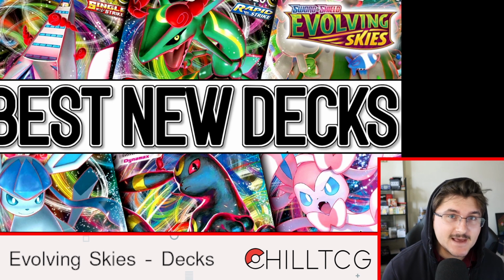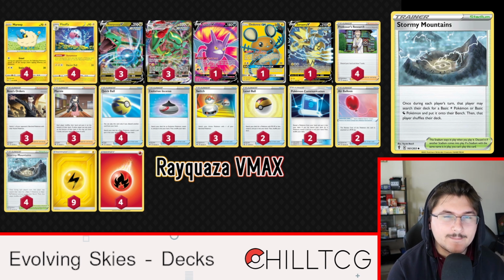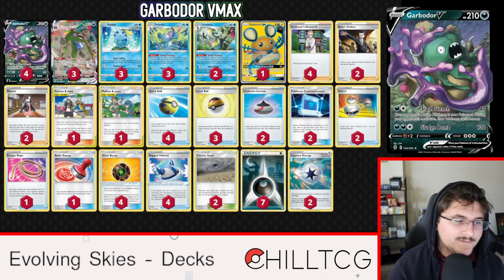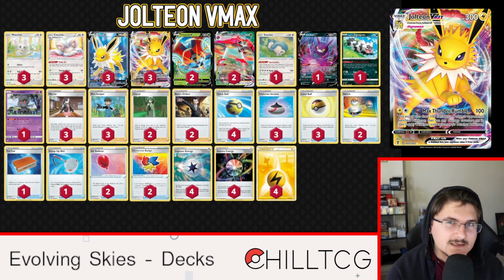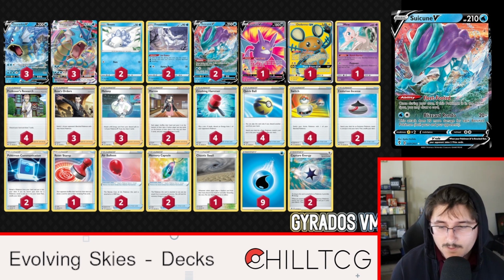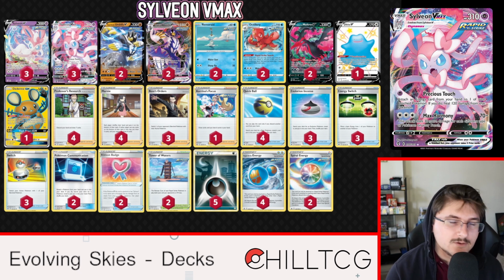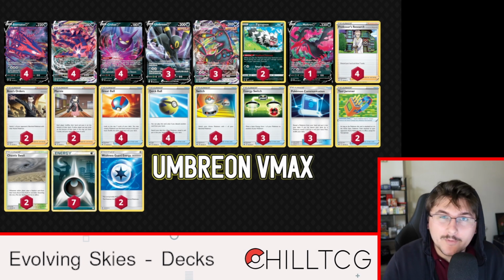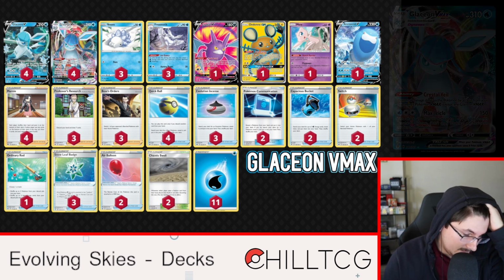BEST NEW DECKS!!! | Evolving Skies - Pokémon Trading Card Game | Standard 2021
TIME STAMPS TO DECKS IN DESCRIPTION!!!

Register for Chill Series #44 (300 Evo Skies Packs!)

The newest Pokémon TCG Expansion - Evolving Skies releases THIS WEEK!!! With all the awesome new decks being released, I figured we should take a look at some deck lists featuring some of the new cards coming! Here are my 10 favorite new decks that are coming in Evolving Skies!!!

Join the Chill TCG Discord!

Time Stamps:

Intro: 0:00
Rayquaza VMAX: 1:28
Duraludon VMAX: 9:55
Garbodor VMAX: 17:24
Jolteon VMAX: 23:04
Garyados VMAX: 29:40
Flareon VMAX: 37:04
Sylveon VMAX: 42:45
Dracozolt VMAX: 49:00
Umbreon VMAX: 54:05
Glaceon VMAX: 58:04